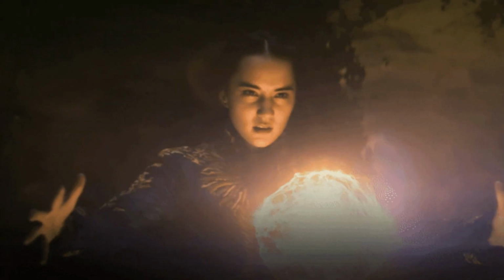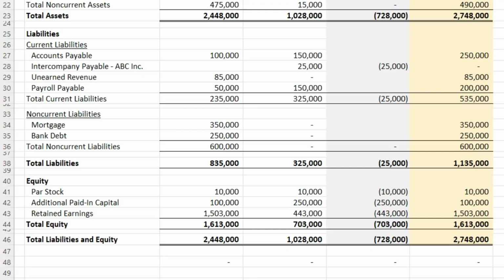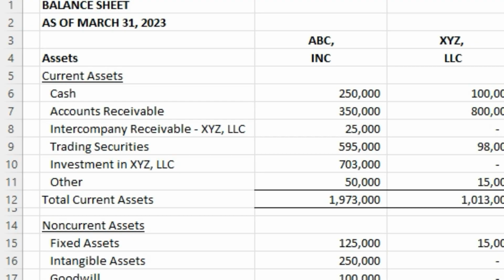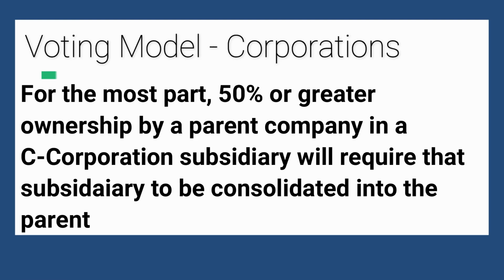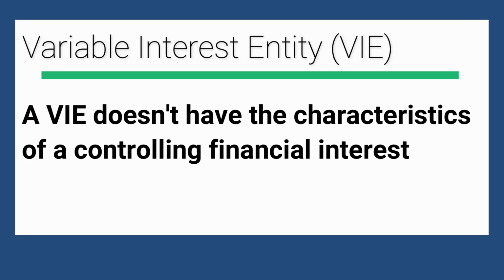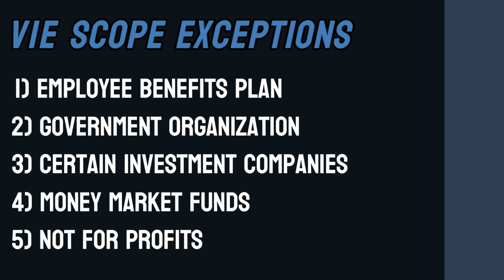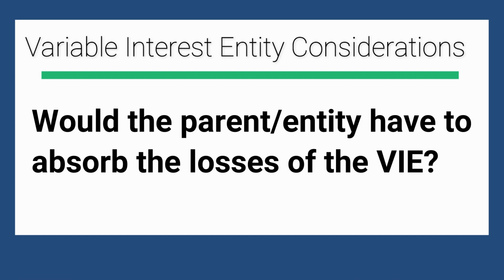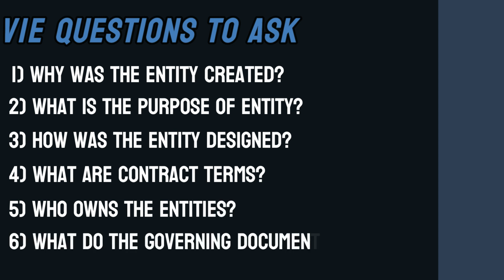Introduction to Consolidation Accounting: ASC 810, VIEs & Elimination Entries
This video is a overview of consolidation accounting when preparing consolidated financial statements under ASC 810. ASC 810 is the GAAP standard for the consolidation of business business entities.

Understanding consolidated financial statements is crucial for accountants and finance professionals. In this video, we break down ASC 810, covering the key concepts of consolidation accounting, including:

✅ What consolidation means and when it's required
✅ The difference between the voting model and variable interest model (VIEs)
✅ How to combine revenues, expenses, assets, and liabilities
✅ Elimination entries for intercompany transactions, dividends, and equity
✅ Scope exceptions under ASC 810

📌Consolidation Accounting considerations to think through:

1) Why do you consolidate legal entities?👉 A larger business generally speaking is made up multiple entities which reflect a full economic entity.

2) What are you consolidating?👉 You are consolidating entities that are controlled through ownership and/or have the power to control an entity. Consolidation accounting reflects the total combined assets, liabilities, revenue and expenses along with eliminating any intercompany activity.

3) When do you consolidate financial?👉 There are various reasons to consolidate a full economic entity, but several include: financing, audits, equity raises, public company reporting, etc.

4) How do you consolidate business entities?👉 Follow ASC 810 which defines how a parent entity should consolidate controlling financial interest either by a voting interest or by variable interest.

Chapters:
0:00 - Introduction
0:16 - ASC 810
1:03 - What to Consolidate
2:53 - Voting Model
3:36 - Variable Interest Model
4:29 - Variable Interest Exceptions
5:20 - Variable Interest Entities (VIE)